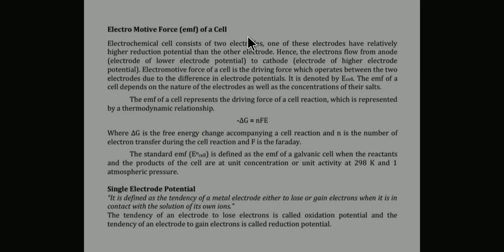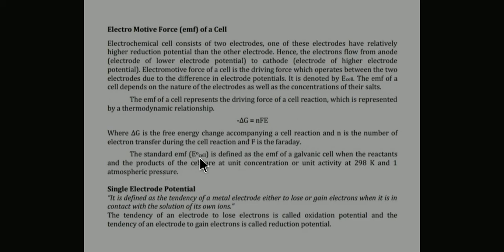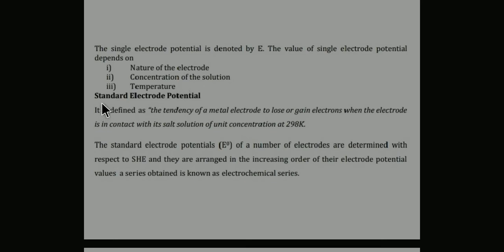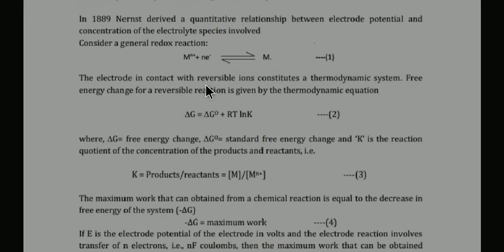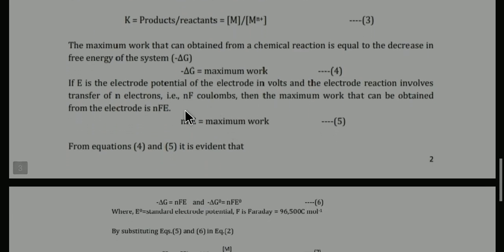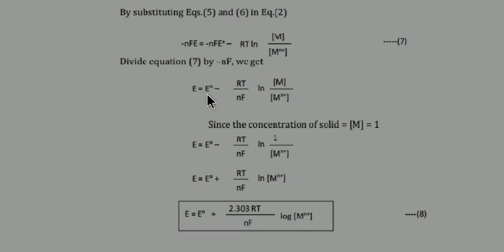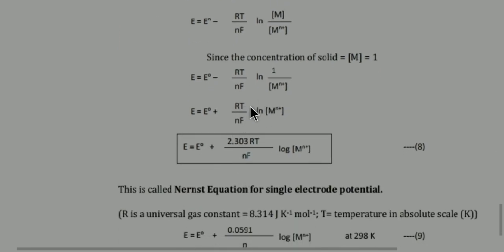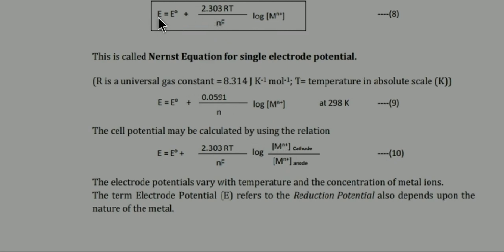EMF and Nernst equation for single electrode potential.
Introduction to EMF and Nernst equation for a single electrode potential..